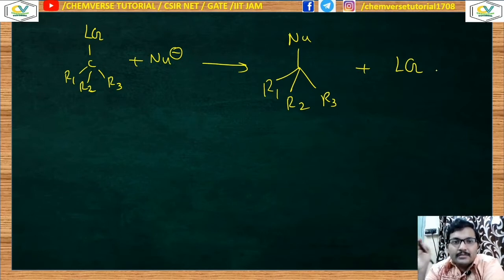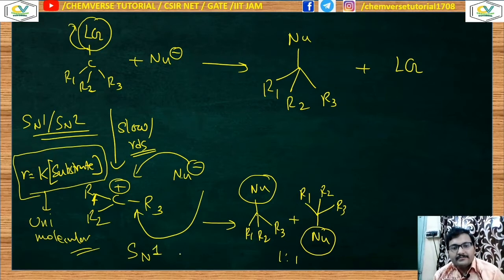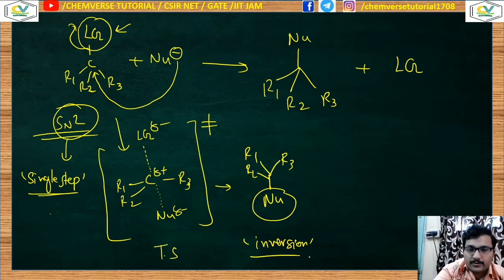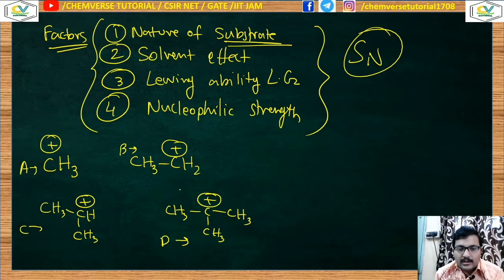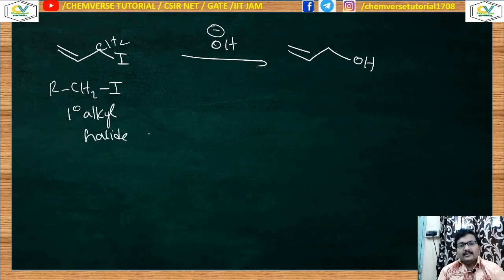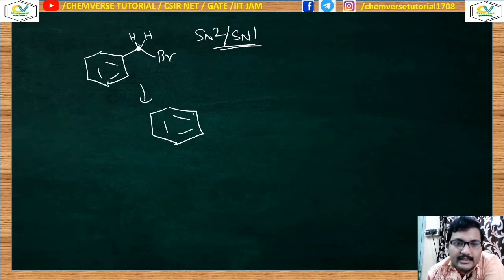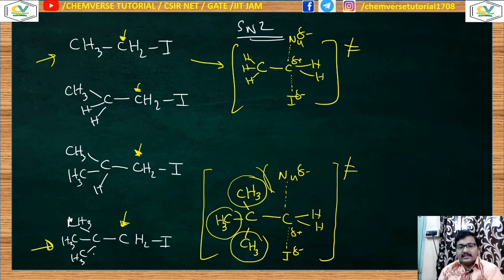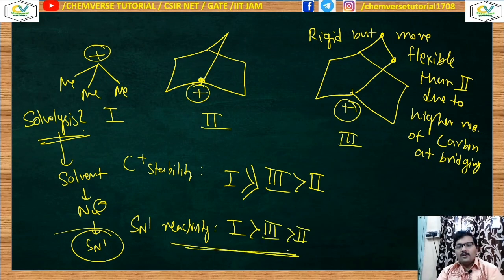SN1/SN2: EFFECT OF SUBSTRATE STRUCTURE|REACTION MECHANISM(1)|CSIR NET|GATE|IIT JAM|TIFR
In this lecture basic features of Nucleophilic Substitution reaction mechanism has been discussed.You will learn how the structure of substrate governs the reaction pathway and rate of reaction.